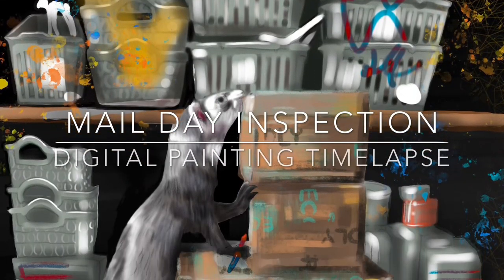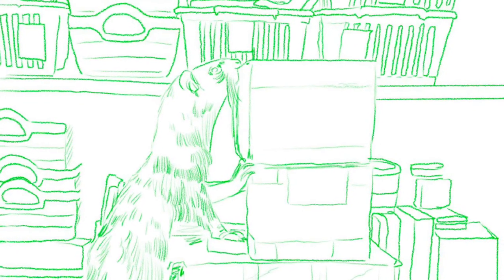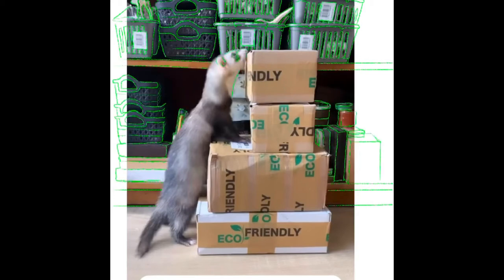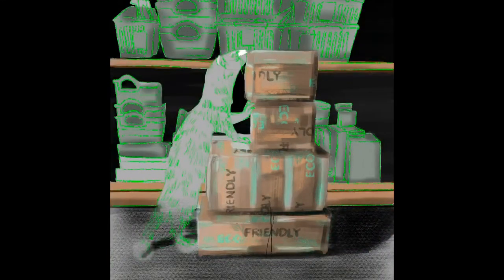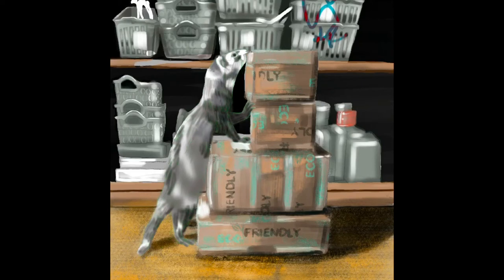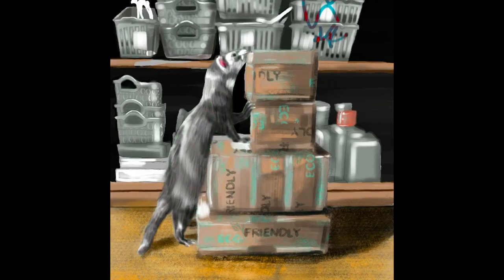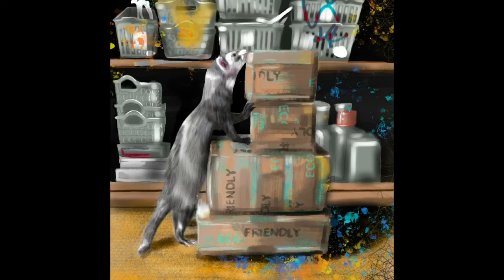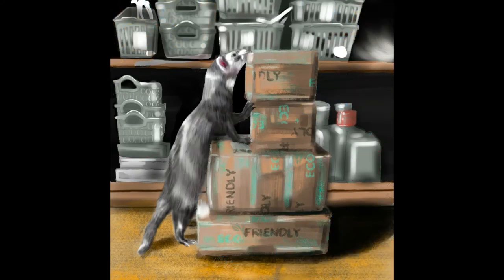“Mail Day with Enzo, the inspection ferret.” Procreate Digital Painting Timelapse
Enzo, is @wheatandchaff’s little buddy. I’ve been following @wheatandchaff on Instagram for a few years now, after one of my dearest, Alyse Rok, introduced me to them. Go follow them on IG right now. They use IG and Etsy.com to sell their work online, and their work is pretty much exhausted, doing their best, museum researcher, anthropologist, narrator, scribe, business person, wild dog walker, bone collector.

(Like, I started this book years ago about a human named Kyra, who wandered her area, collecting bones, gathering, photographing locations, delving into anatomical research, learning about all the animals, and @wheatandchaff feels like the actually living human person of that.)

Anyways. Cute ferret, Mr. ENZO, conquer of all he surveys, with the personality of ten ferrets, and the viscous weasel playfulness of 3 wild minks, he should captivate your heart.